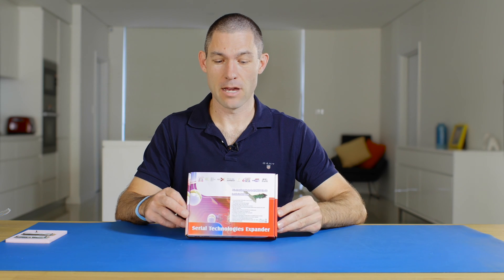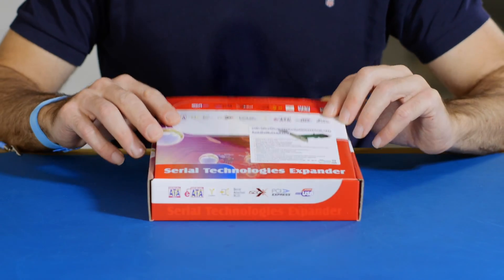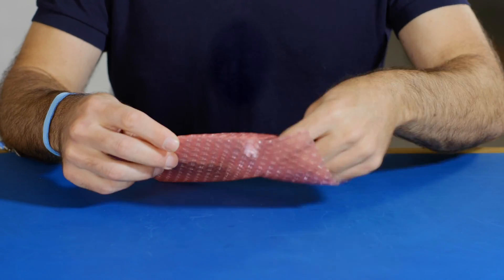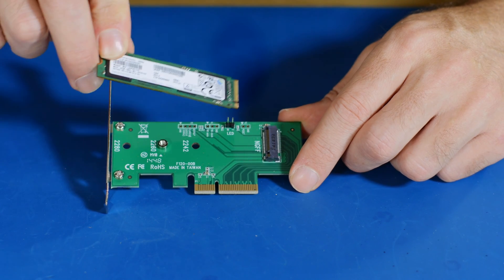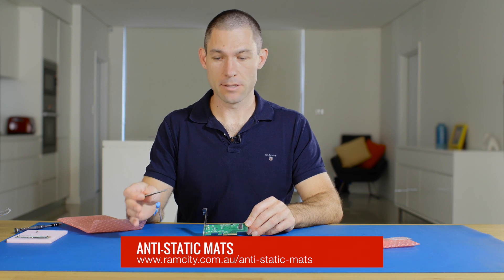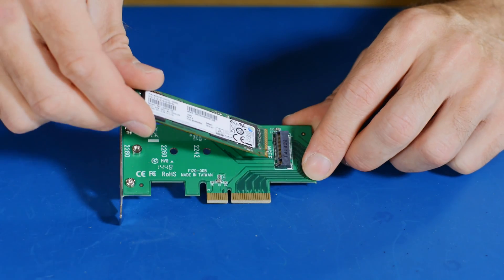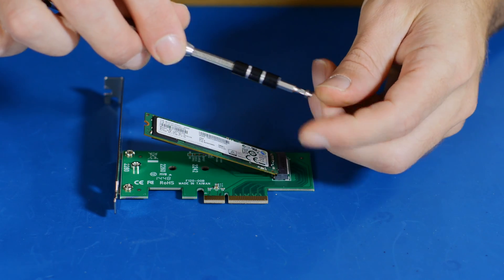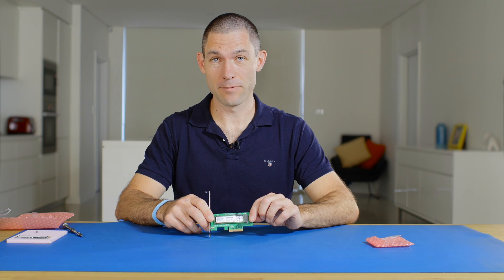Lycom DT-120 unboxing and installation guide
In this video we are unboxing the Lycom DT-120 M.2 SSD adapter card and showing you how to install an SSD into it like the Samsung SM951 or XP941.